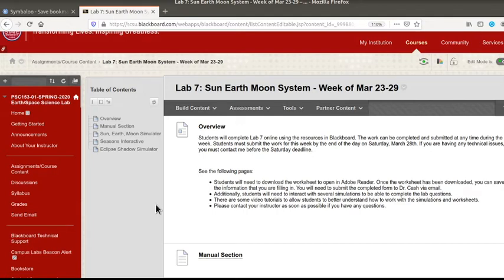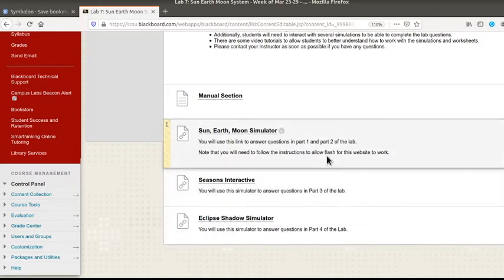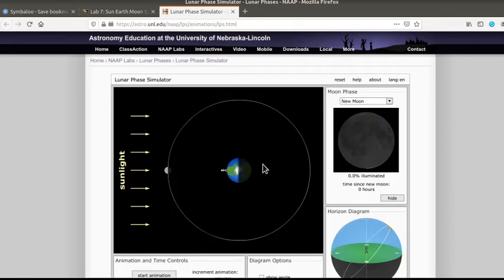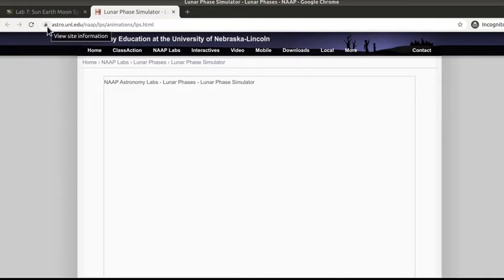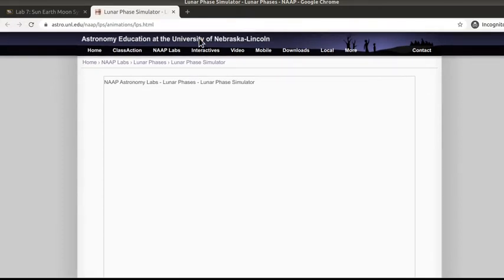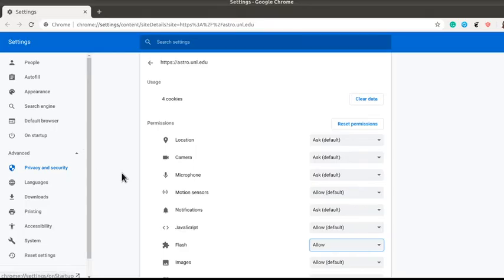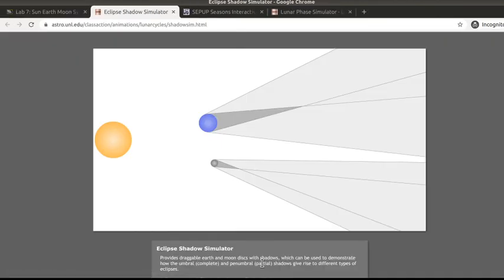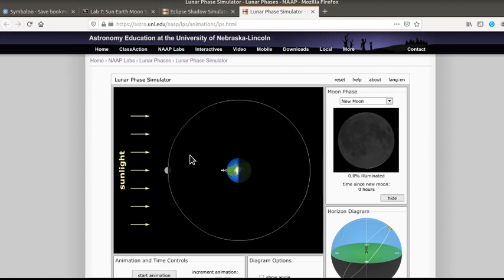PSC153 - Lab 7: Accessing Simulations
This video shows my students how to access the simulations and enable Flash.